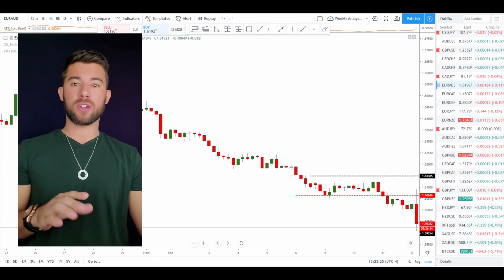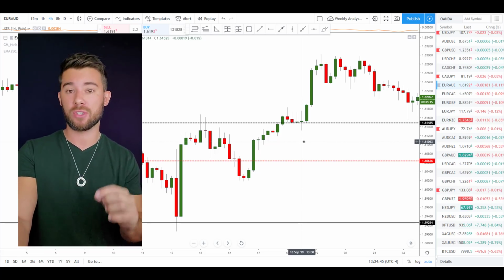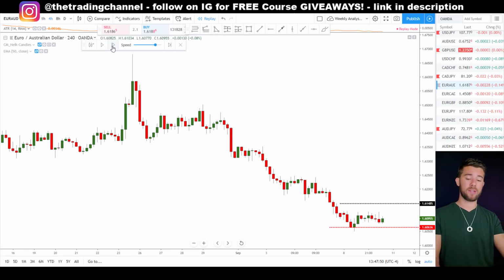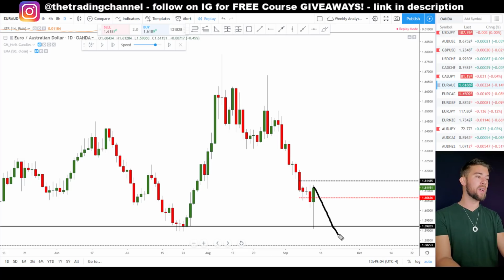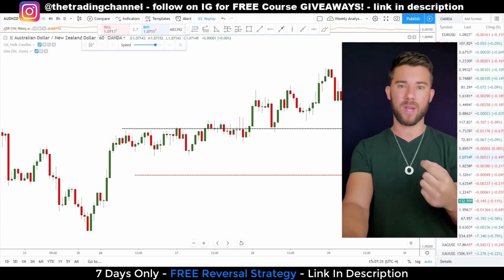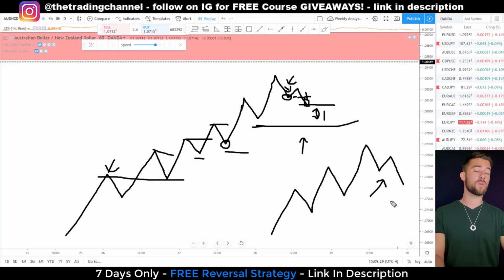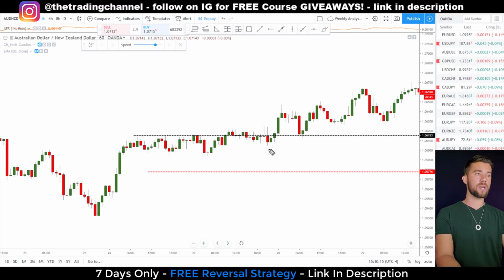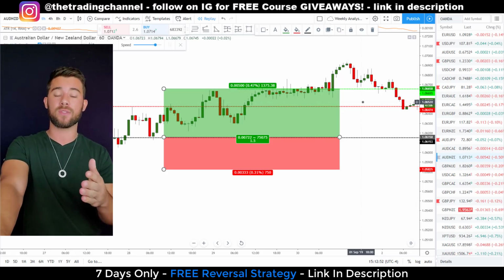AVOID LOSSES with this LITTLE KNOWN trading Trick...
vv

vv

BIO
Steven Hart -